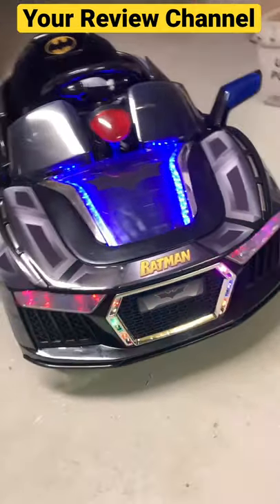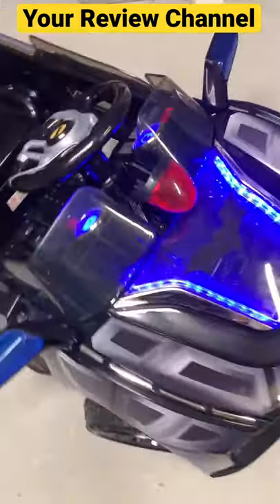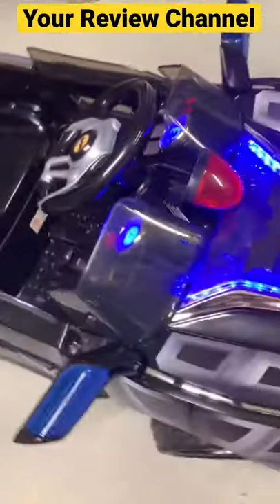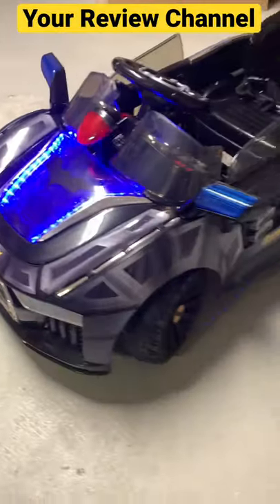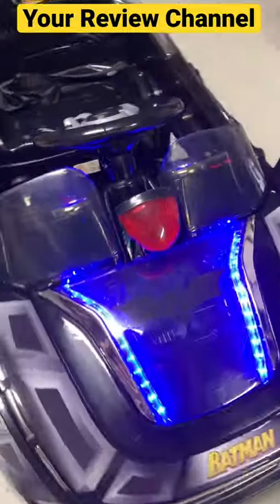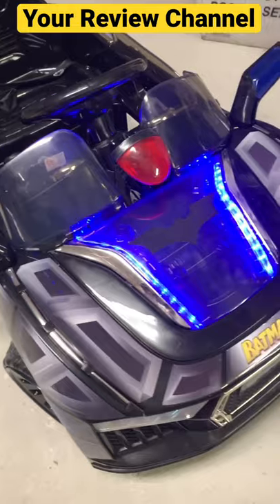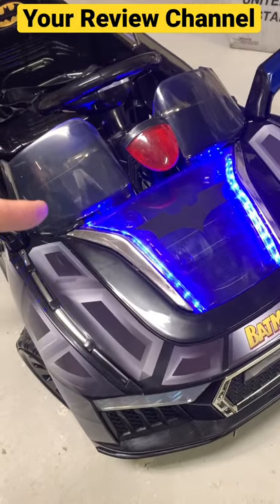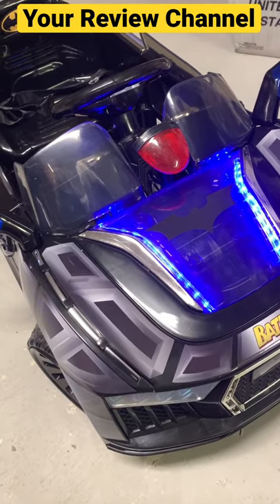Batman E Cruiser Ride On Car Unboxing and Assembly